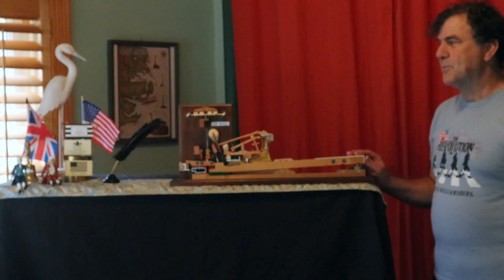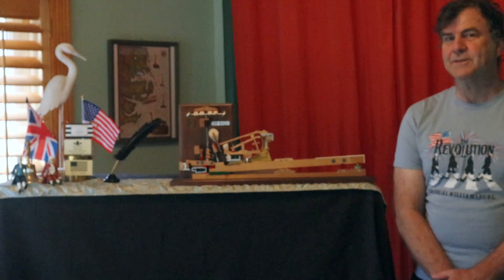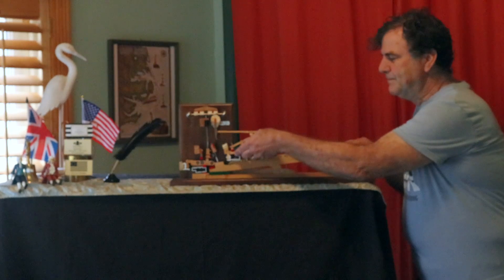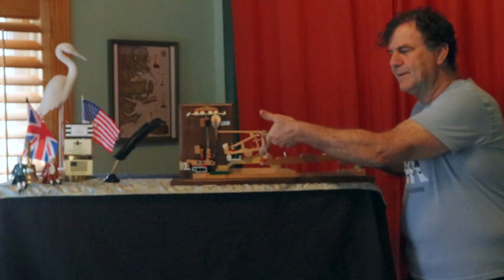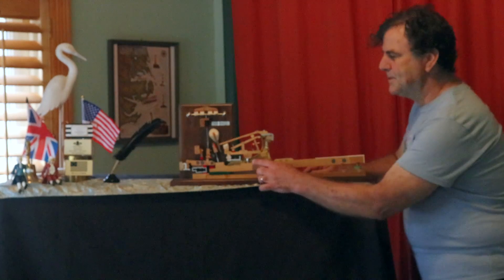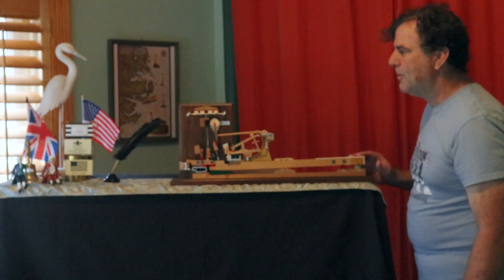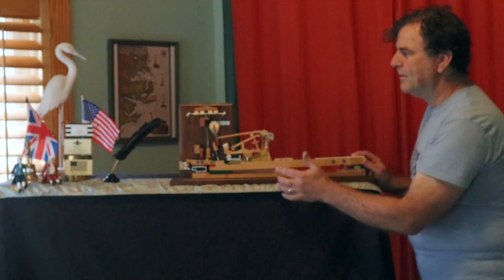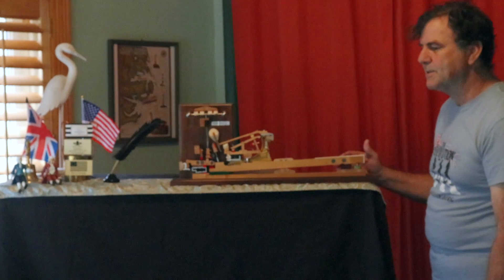What Happens When You Press a Piano Key!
In this video Tom Flowers, expert piano tuner, explains the interworking of a piano key and how the pressure you put on the key determines the sounds each key makes. Tom is also joined by some feline friends !piano